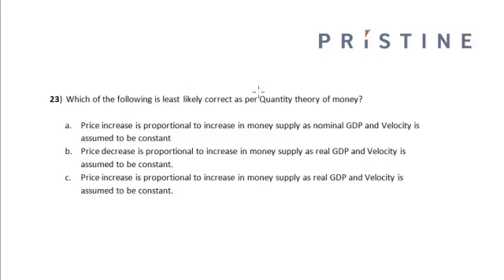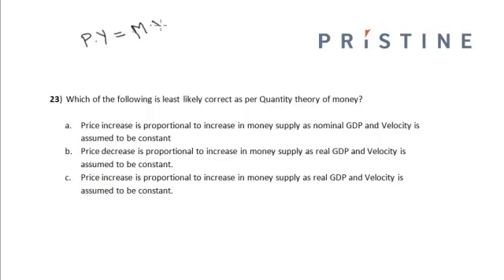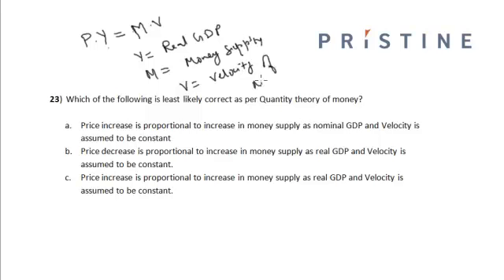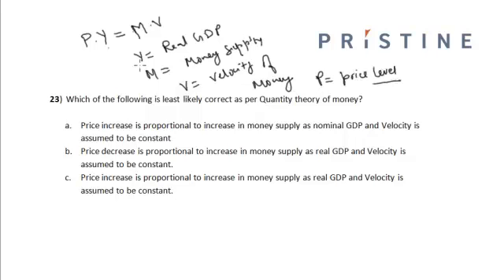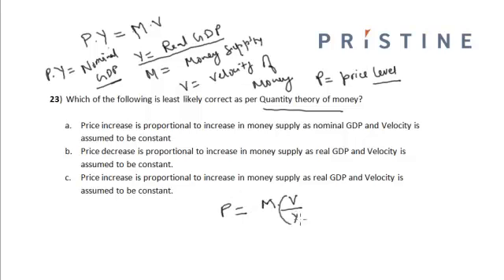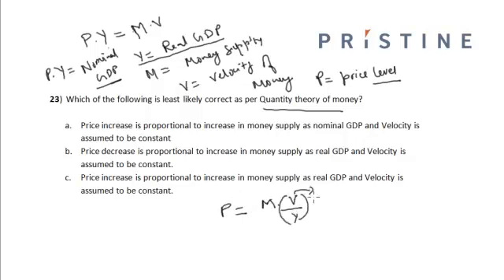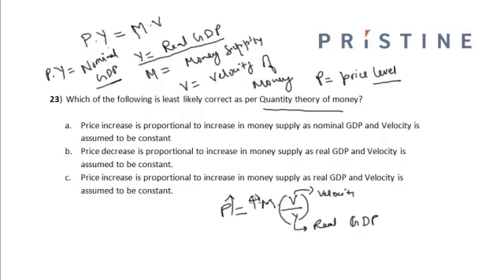CFA Tutorial: Economics (Quantity Theory of Money)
This session covers the concept of Quantity theory of money. As per Quantity theory of money price increase is proportional to increase in money supply as real GDP and Velocity is assumed to be constant.